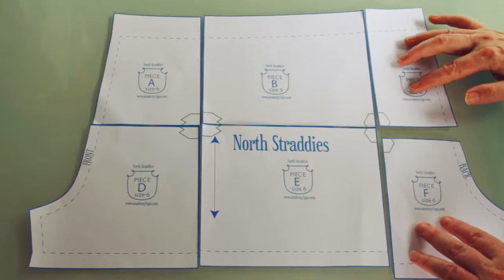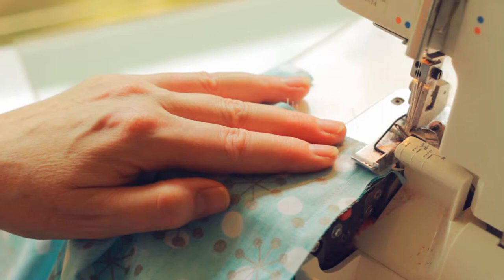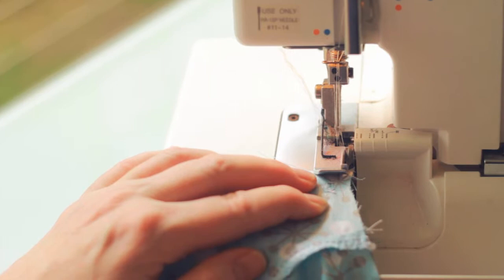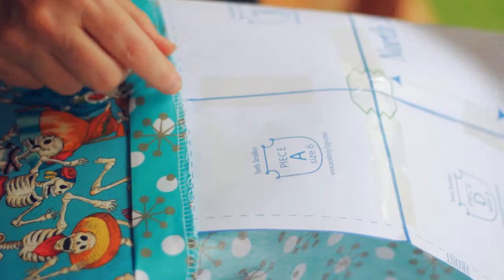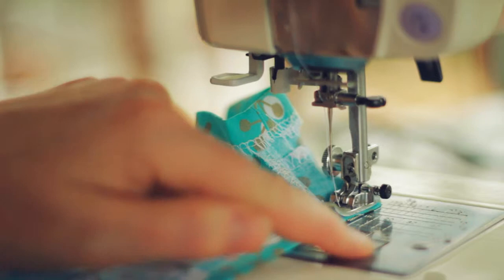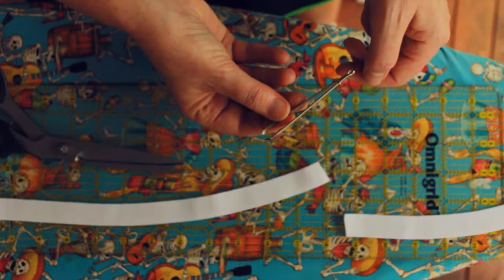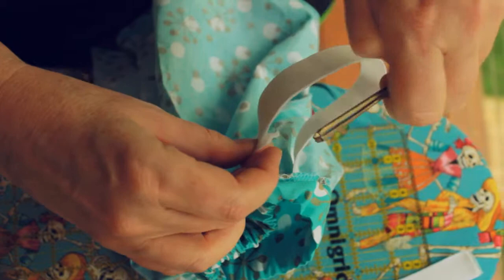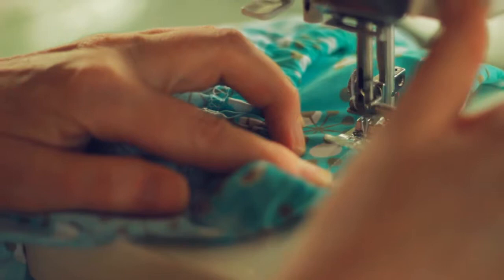iSewAcademy Tutorial — North Straddies Shorts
Academy Apps presents the iSewAcademy tutorial — the North Straddie Shorts! You can download the pattern in a range of girls sizes